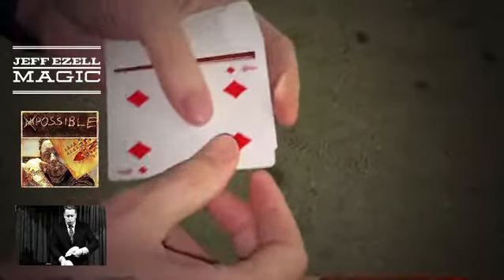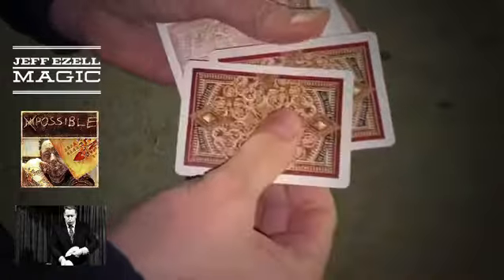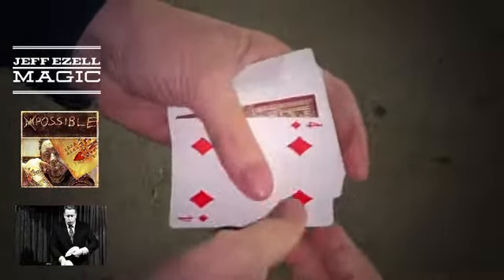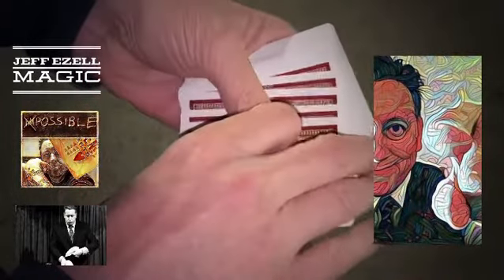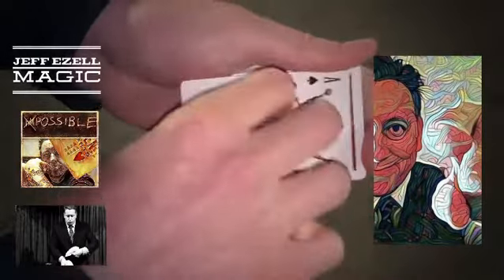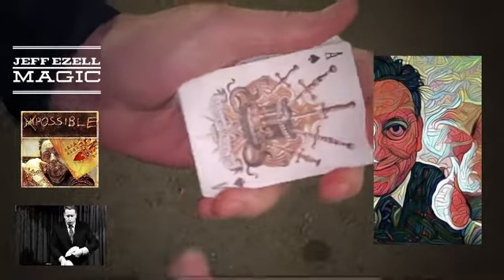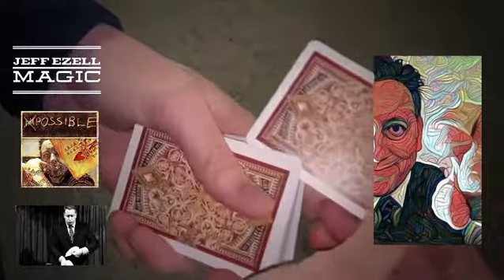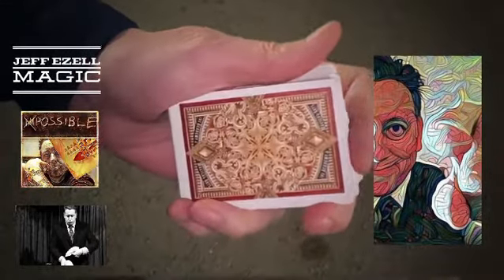A bit of magic and fun